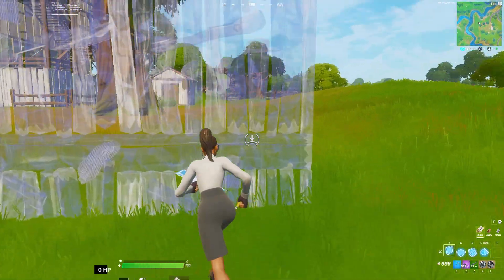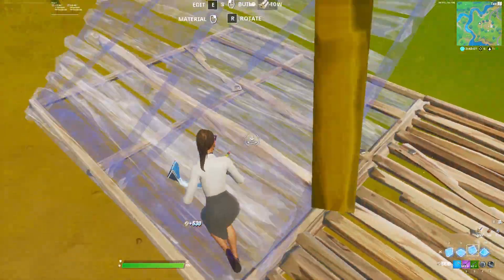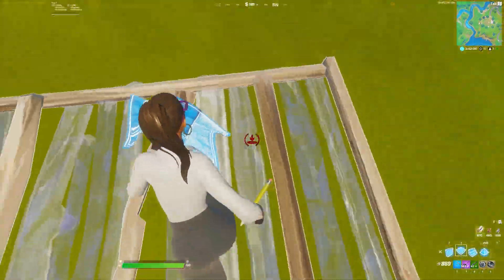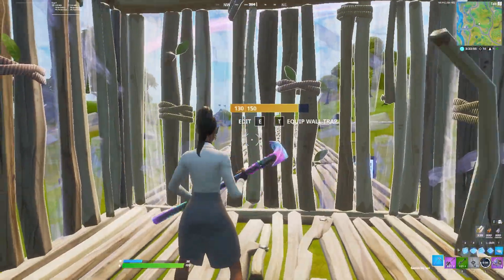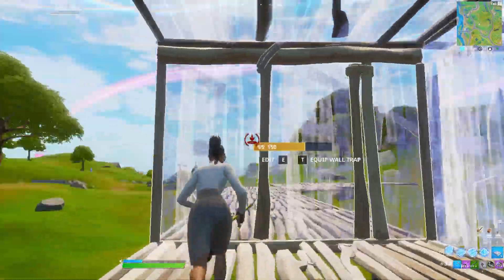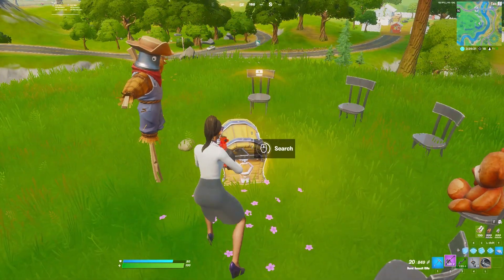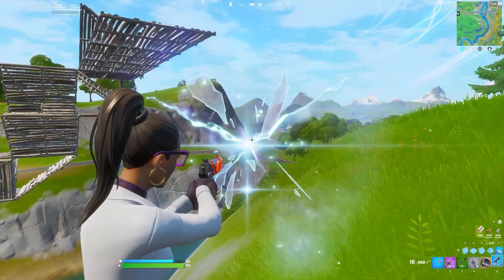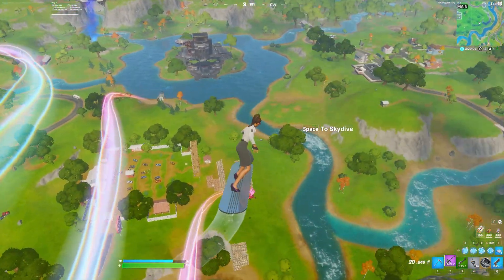HOW TO GET BETTER AT SCRIMS AND TOURNAMENTS!!! (Fortnite) Fortnite FortniteScrims HowToGetGoodAt!